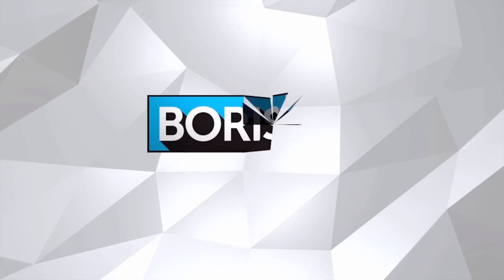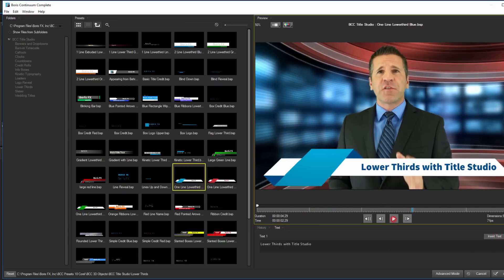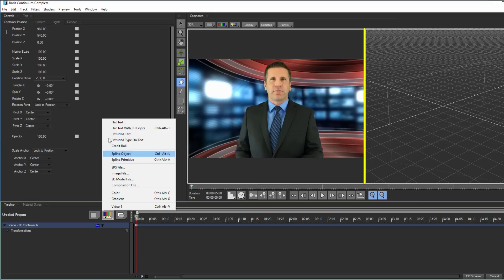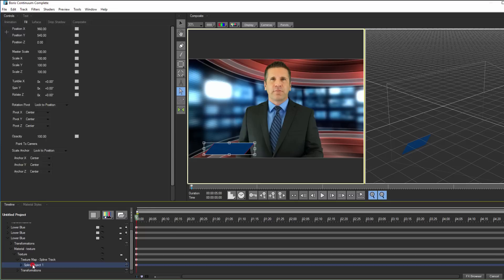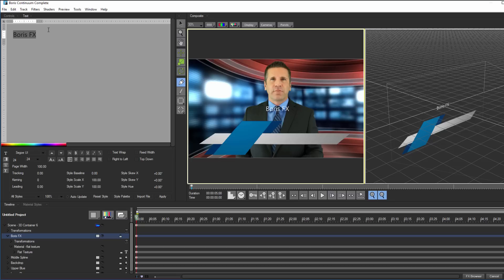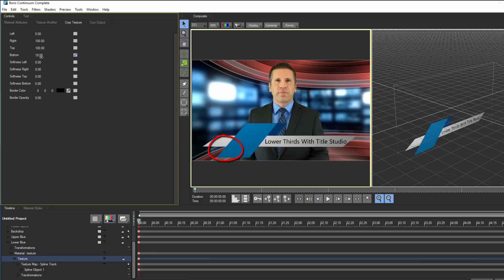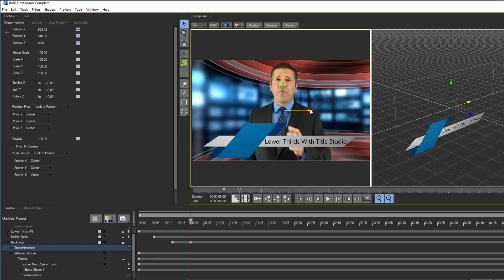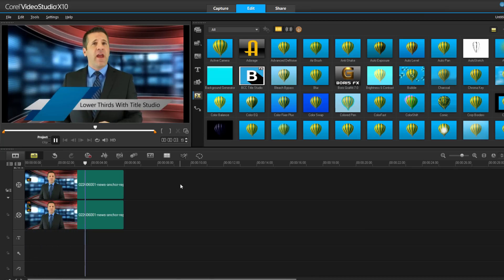Tutorial: Create 2D Lower Thirds in Corel VideoStudio Ultimate X10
Boris FX Product Specialist Vin Morreale shows Corel VideoStudio Ultimate X10 editors how to quickly and easily create advanced lowed thirds using Boris Title Studio - now included with VideoStudio Ultimate X10.

BCC Title Studio is a next generation 2D/3D titling plug-in. Create professional broadcast titles and high quality motion graphics at any resolution.